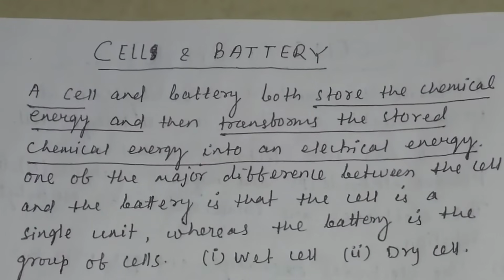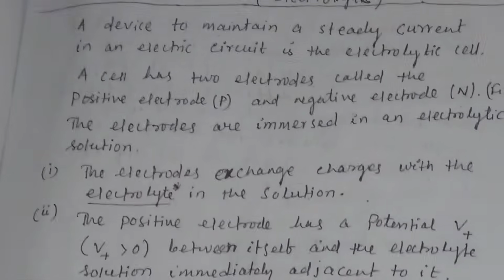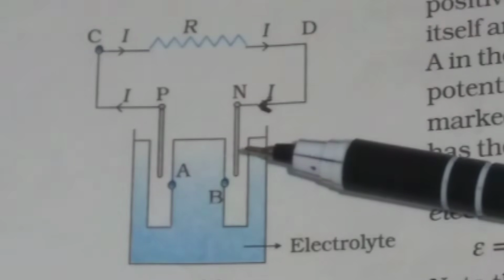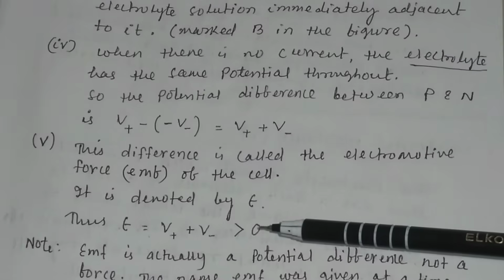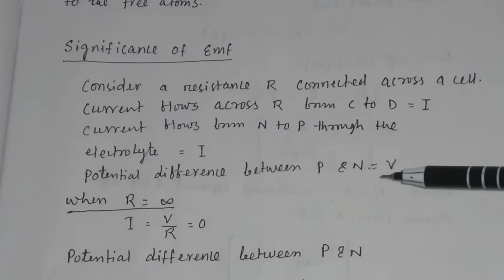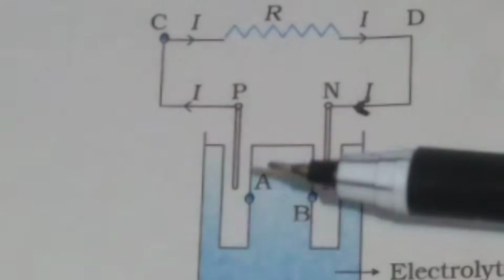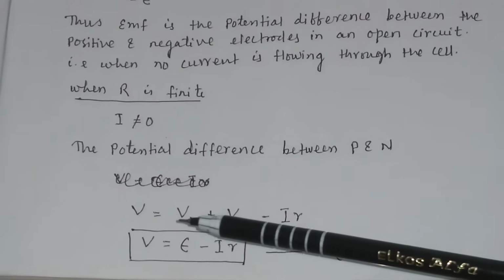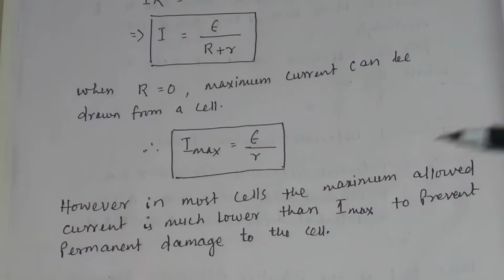Cells, EMF & Internal resistance.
Cells, EMF & Internal resistance @PTE